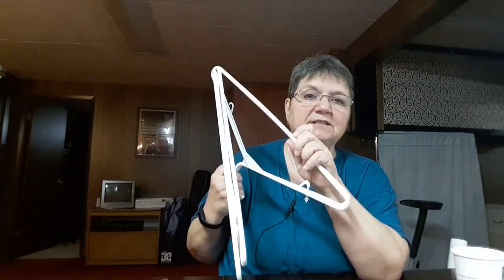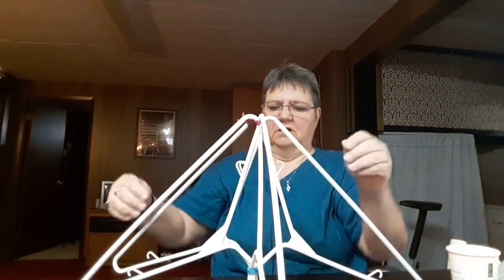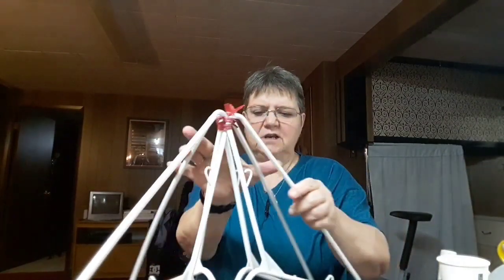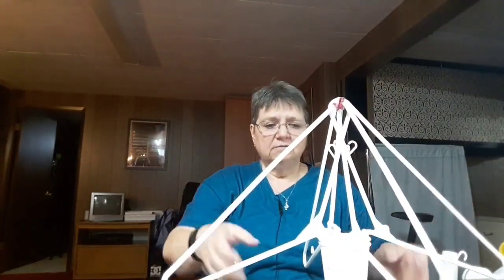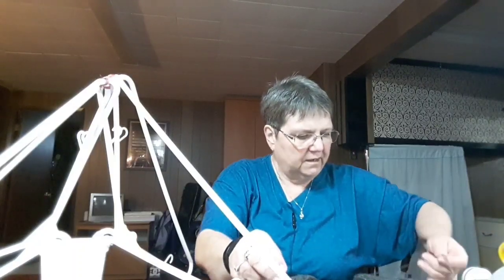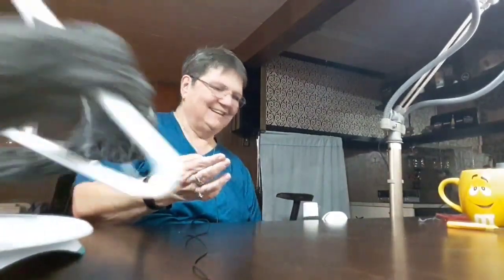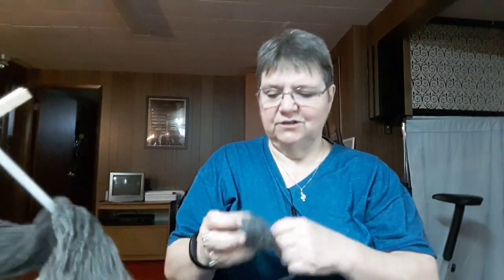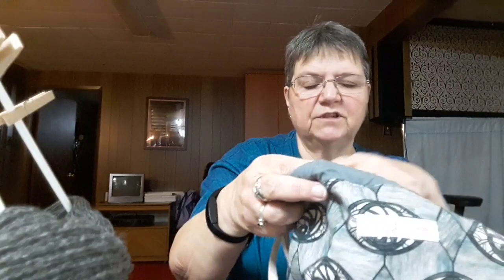Yarn Swift DIY How-to Tutorial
Welcome to Visits with Soxy Nana Alice.
As promised, this DIY Tutorial is about how to make your own Yarn Swift!

-- 4 Coat Hangers (preferably the same size)
-- Approx. 10 of Twist Ties
(the ones that come in your garbage bag box work just fine)
-- 2 Paper Cups (styrofoam or plastic will work too as long as they are the same size)
-- a Turntable of some kind
The one I'm using is a Wilton cake decorating turntable that you can purchase at Micheals or the bulk barn, but I suggest you watch for any kind of turning surface that will work at your local thrift store.
-- finally if you want to make your Swift more permanent like I have you can use a GLUE Gun and go ahead and secure at wherever the coat hangers touch each other and where they touch the cup.

NOTE! I have secured the 1 Cup to the Turntable, if you don't wish to do this as permanent
you could tape it down as well, or use some kind of tacky material like you buy to put posters on the wall or even play-do would work.

So hope you enjoy this Tutorial and are able to create your own Yarn Swift as well
Please Enjoy the Show!!

NEXT EPISODE.
I'm going to attempt to upload  a weekly Video on Tuesdays,
Going to be called Together on a Tuesday (Visit with Soxy Nana Alice)
(not sure I like that title just yet)
In the next Video;
* Sharing the importance of Journaling your crafting adventures
Plus I will reveal my finished special WIPS (now they are FO)

You can find me as;
SoxyNanaAlice on Ravelry

Credits;

Tuffy Wool from Briggs and Little in New Brunswick, Canada

My Local Yarn Store further best service, and all things fabulous in fiber. Shop in person or online,